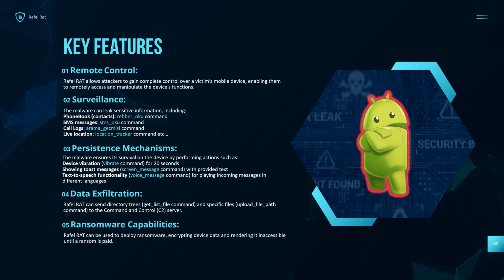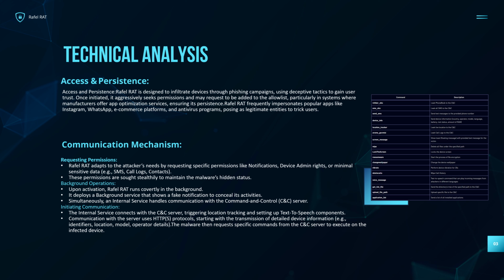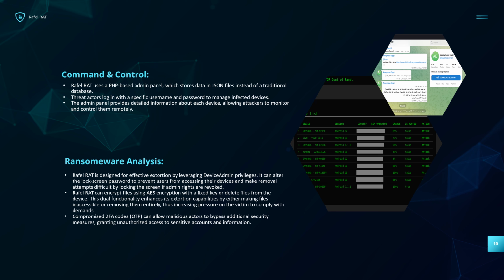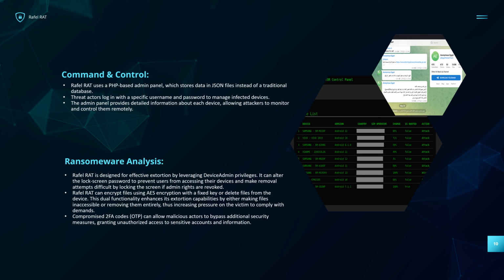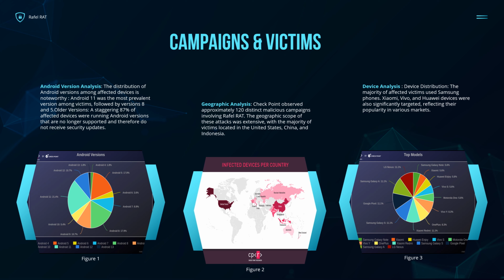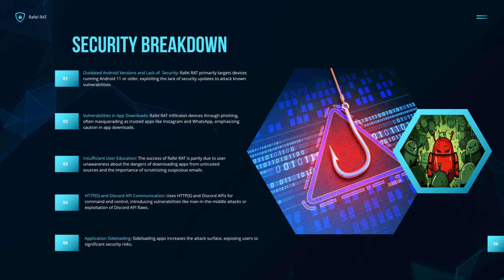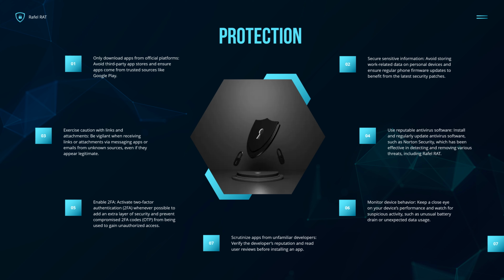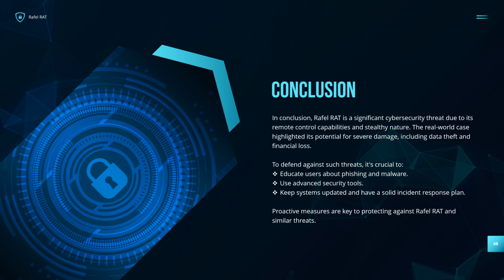Rafel RAT: Unveiling the Dangers of Android Malware and Cyber Threats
In this video, we delve into the intricacies of Rafel RAT, a potent Android malware that poses serious threats to both individuals and organizations. From its capabilities in remote control, surveillance, and data exfiltration to its persistence mechanisms and ransomware functionalities, this malware exemplifies the growing dangers in the cyber world. Learn about the specific Android versions, geographical regions, and device models most affected by Rafel RAT, and understand the critical importance of keeping your systems updated and secure.

Stay informed and protect your devices from emerging cyber threats.